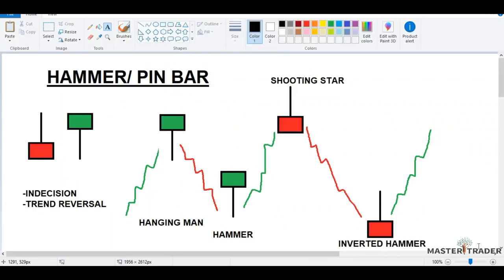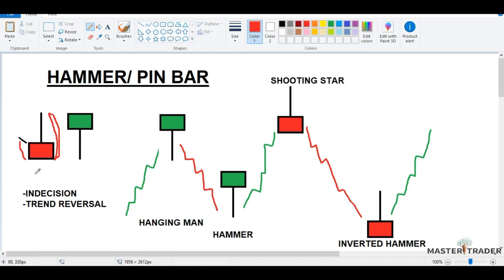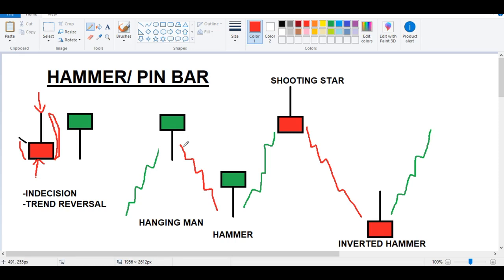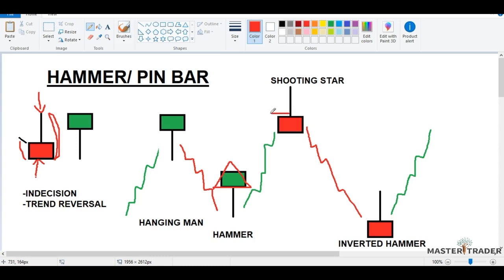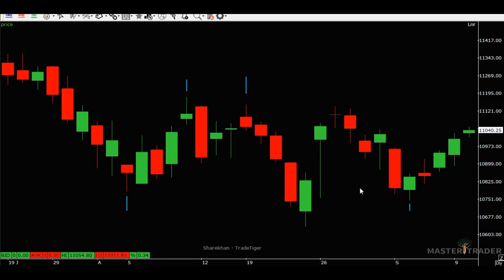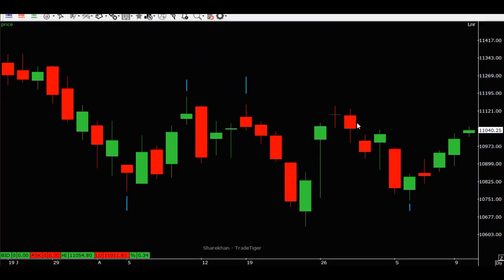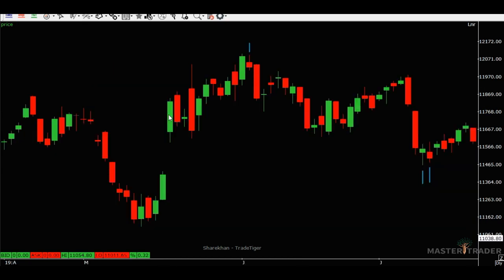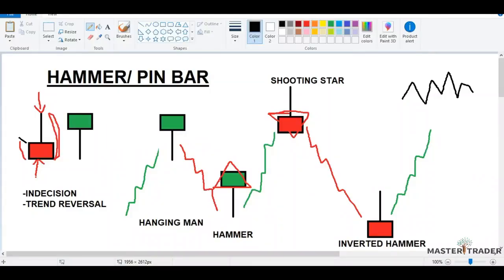4 Pin Bars